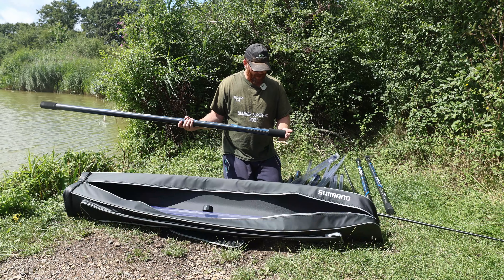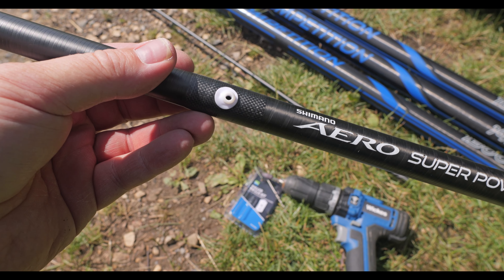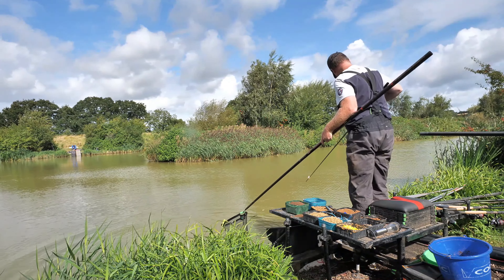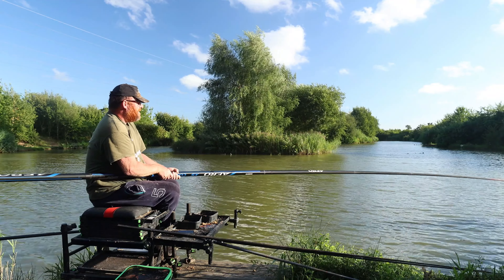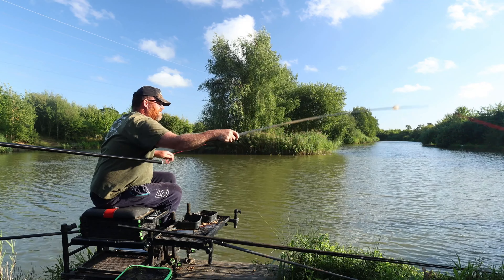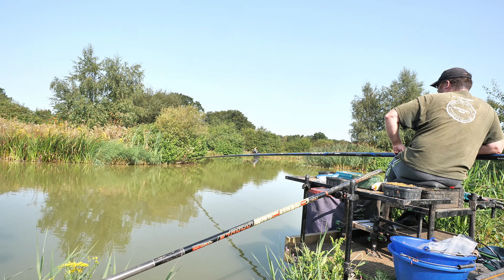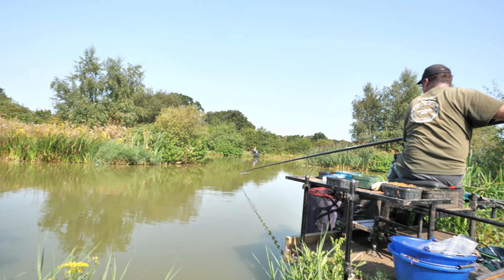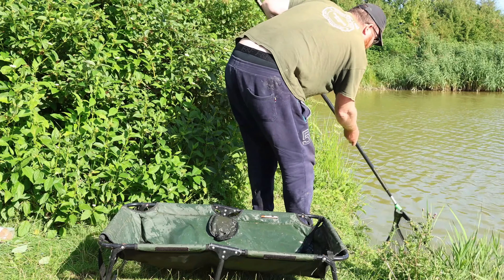Shimano Aero X5 16 metre pole..... "is it strong enough?"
Independent review on my Shimano Aero X5.

useful links